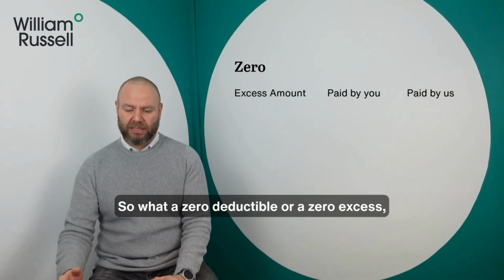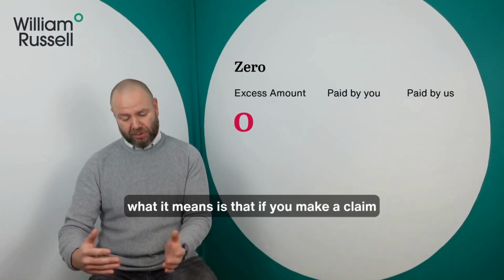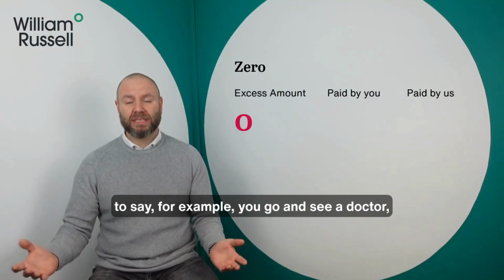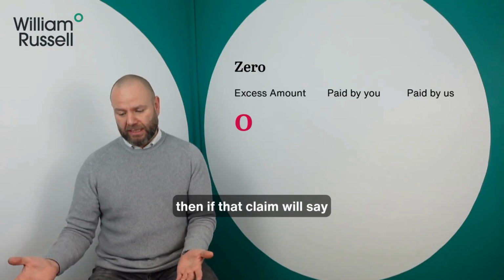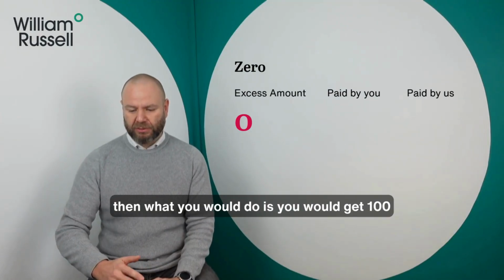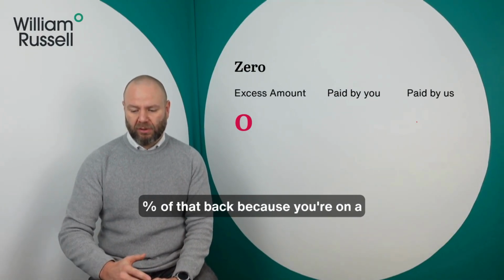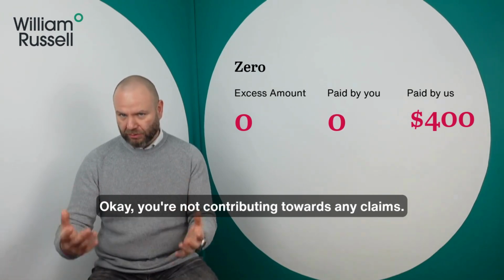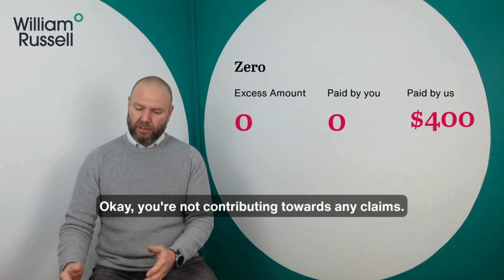What is insurance excess and how does it work?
Confused about insurance excesses? In this short video, Joe Holden, our Global Relationship Manager at William Russell, explains exactly what an excess is, how it works, and how it affects your international health insurance.

If you’ve ever wondered “What is an excess on my health insurance?” or “How much do I pay before insurance kicks in?”, this video will give you a simple, easy-to-understand explanation.

We cover:

- Is an excess different to a deductible?
- The difference between nil excess, per claim excess and per annum excess
- Practical examples to show how excesses work in real life

Whether you’re living abroad, working overseas, or just reviewing your expat health insurance options, understanding your excess is key to avoiding unexpected medical costs and ensuring you’re fully covered.